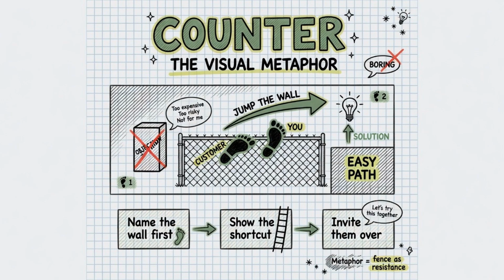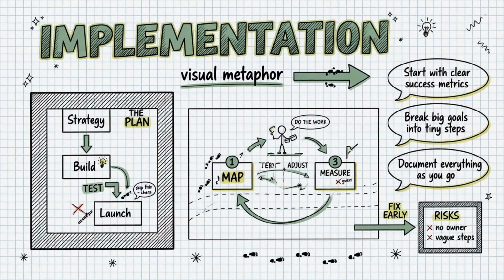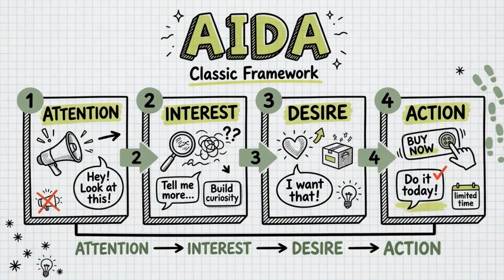Write Ads That Convert in 5 Minutes (Headlines)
write headlines: The complete guide to crafting headlines that stop the scroll and drive action
In this video, I break down how to write headlines that convert: 15 proven formulas — the psychology, the 5-stage mechanism, and the exact 3-step formula the top 1% of copywriters use to write advertorials and sales letters that convert.
How do I write better advertorials?
What you'll discover: • The framework pattern — broken down scene by scene so you can see how attention builds into action • Why 90% of copywriters skip the most powerful stage (and lose the sale) • Real examples from Ogilvy, Halbert, Schwartz, and modern AI-generated copy • How to apply this to your own landing pages, VSLs, and email sequences in under 47 minutes
🎯 What is Advertorial Wizard? An AI-powered copywriting platform built on 13 proven frameworks (AIDA, PAS, BAB, USP, Quest, 4Ps and more) and 14 legendary copywriter voices (Schwartz, Halbert, Ogilvy, Kennedy). Write full advertorials and sales letters in 47 minutes — not 6 weeks.
✅ What you get: • 13 proven copywriting frameworks (AIDA, PAS, BAB, FAB, USP, QUEST, ACCA, PPPP, 4Ps, 4Cs, Star-Chain-Hook, Ogilvy's 5 Steps, Schwartz's 5 Levels of Awareness) • 14 legendary copywriter voice options (Eugene Schwartz, Gary Halbert, David Ogilvy, Joseph Sugarman, Dan Kennedy, Gary Bencivenga, and more) • One-click full advertorial generation in 3-5 minutes • AI Content Reviewer that scores your copy and improves it automatically • AI Swipe File — paste any URL, get a full strategy breakdown in 60 seconds • VSL scripts, email sequences, ad campaigns, press releases, webinar scripts • 30-day free trial. No credit card required.
⏱️ Timestamps: 00:00 - The hook: why this still works 00:35 - The 5-stage psychology behind it 01:50 - Why most people get this wrong 03:10 - The mechanism (what actually triggers action) 04:25 - How the biggest brands apply this today 05:20 - Your 3-step application 05:45 - Try it free for 30 days